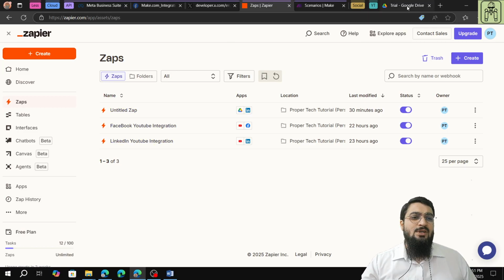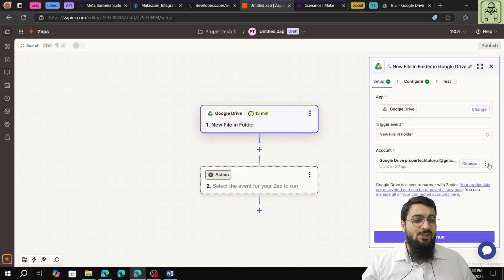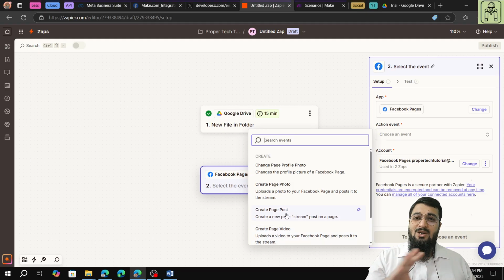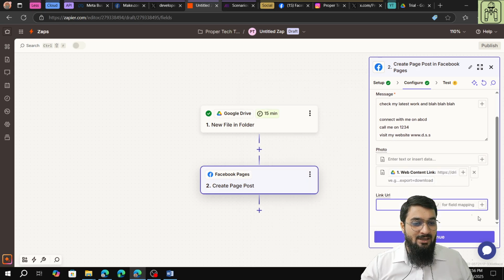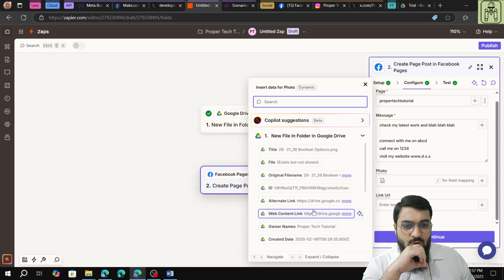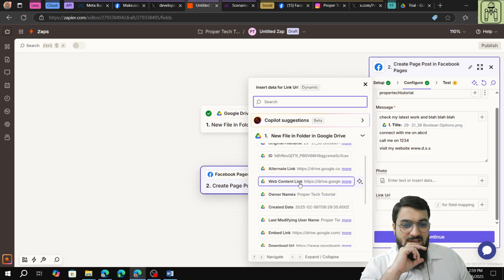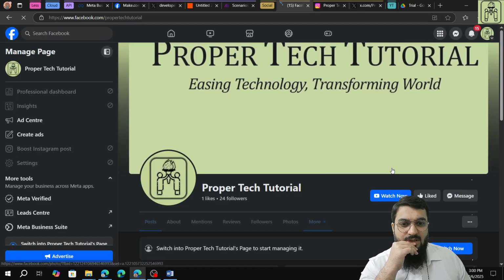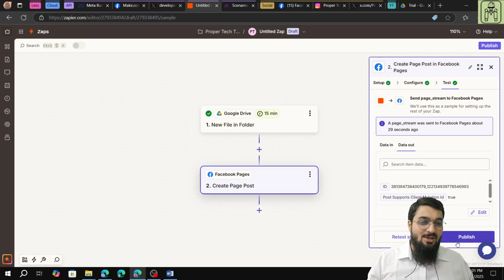Automate FaceBook Posts for Image Uploads on G-Drive with Zapier FREE | @ProperTechTutorial Arslan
Welcome to Proper Tech Tutorial’s AI & Automation. In this video 🎥, we will walk you through the entire process ⏳ ensuring that you develop confidence 💪 & command 🏆 on the below mentioned Topics 💡, whether you're an Engineering Professional 💼 or a Student 👨🏻‍🎓.

1. Create Zapier Account for Free
2. FaceBook Zapier Integration
3. Google Drive Zapier Integration
4. Automate FaceBook Posts
5. When New Photo is added to Drive
6. Using Zapier Free Account
7. Boost Digital Marketing
8. Increase Viewership and Boost Posts

This series aims to dive deep into every Topic 💡 and provide Step-by-Step 🐾 Explanation of the each and every feature, tool, integration, etc so that even a Tech Beginner 🐣 can do it like a Pro 😎.